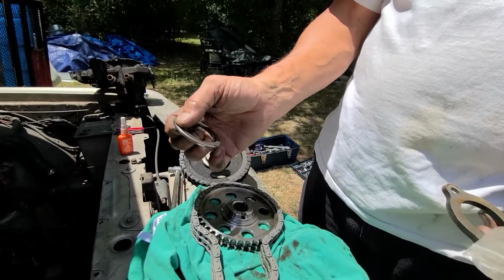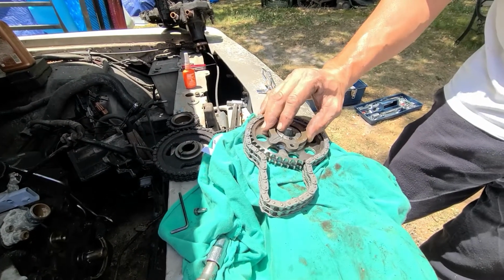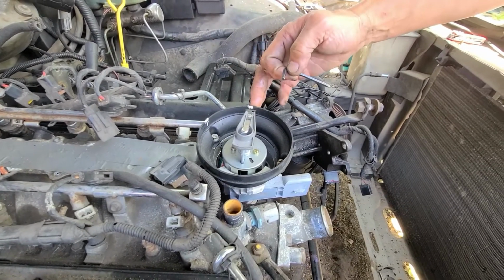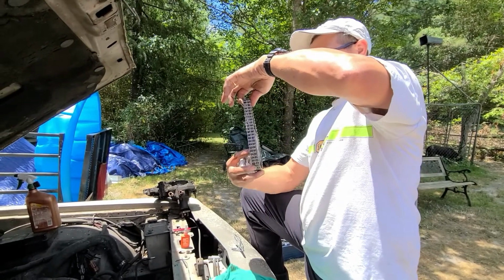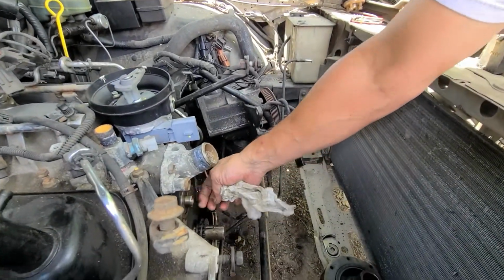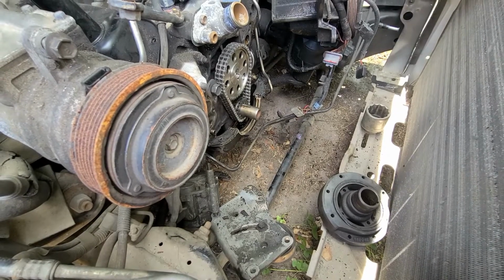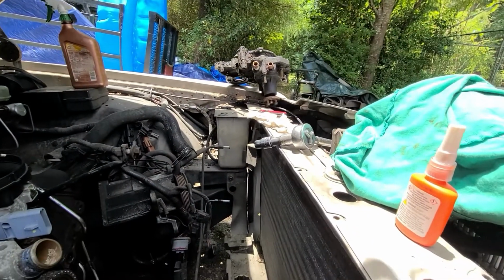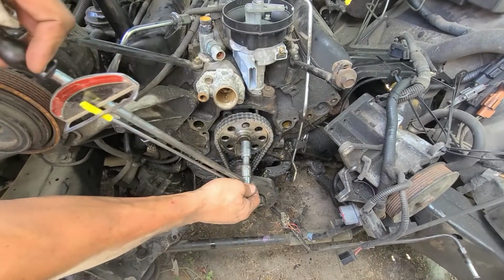THE DISGUSTING CROWN VICS TIMING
Need to wash the Crown Vic,also putting timing chain back in the Crown Vic.

Write or Send Here:
Attackett Adventures or Kim Tackett
Pinehurst, NC, 28374